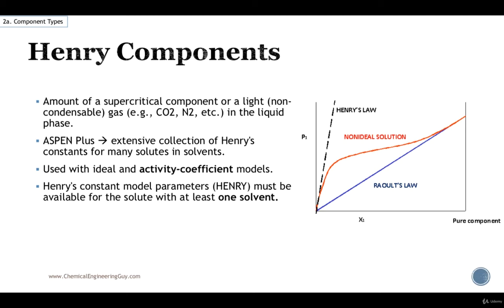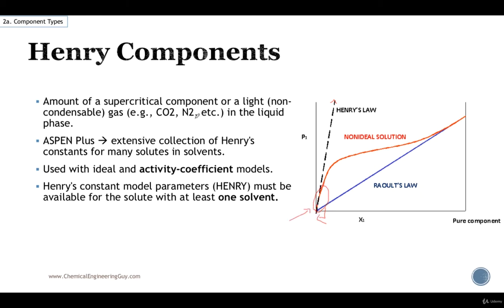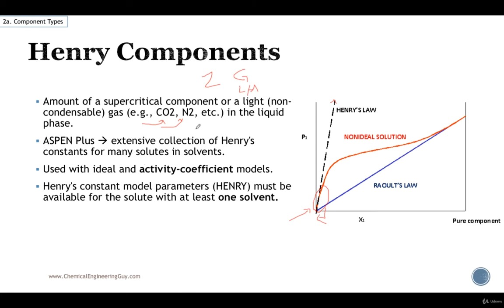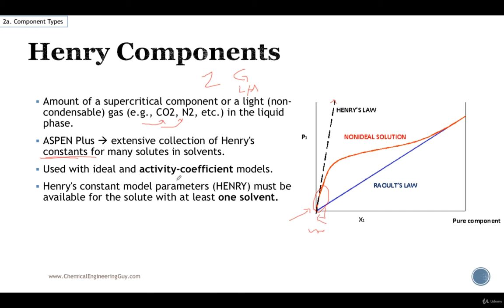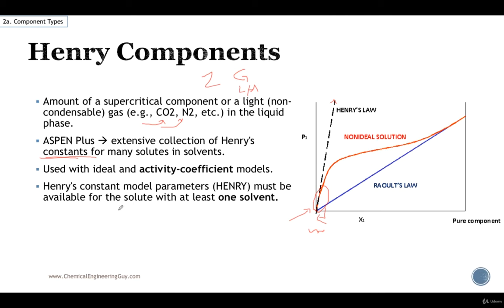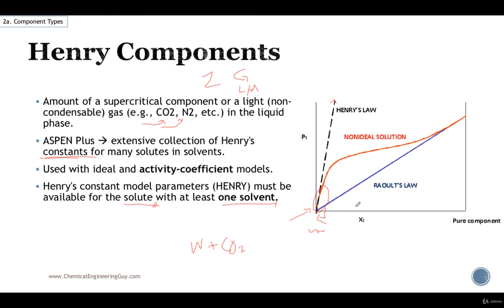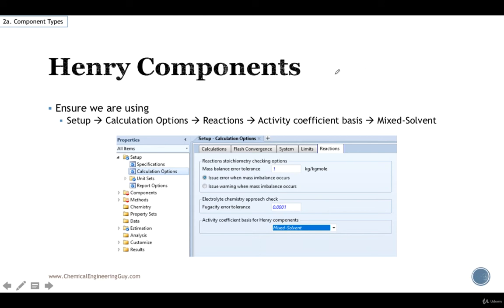Specifying Henry Components in Aspen Plus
Henry Components in Aspen Plus